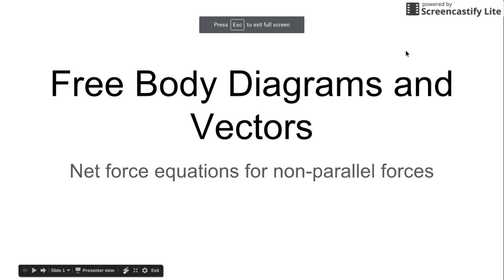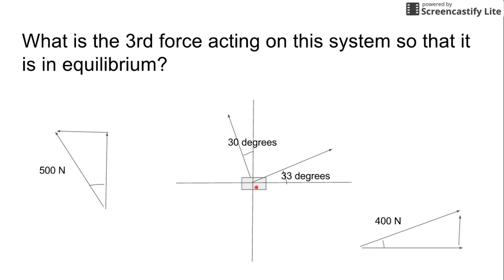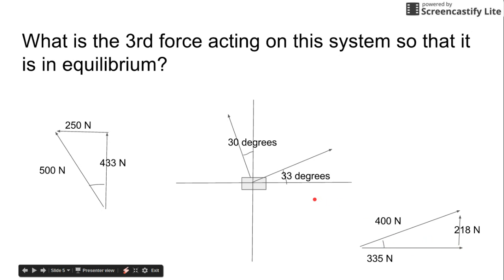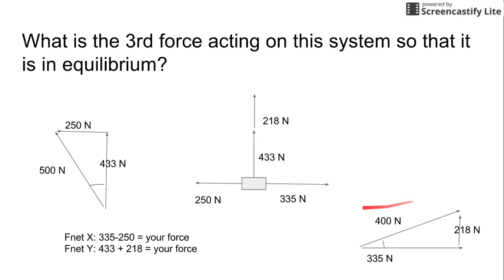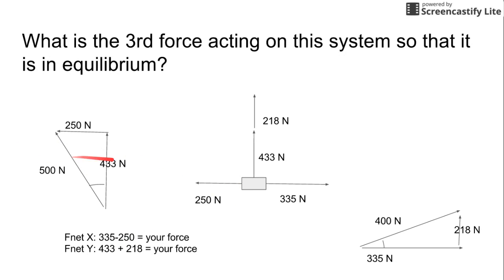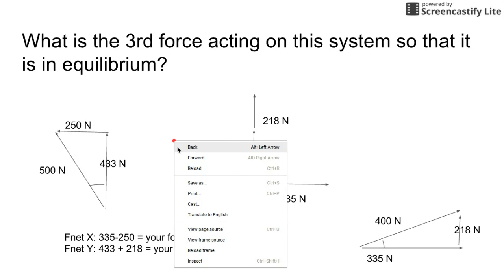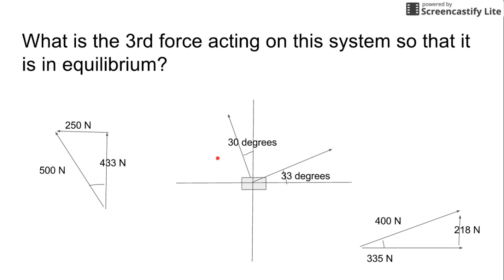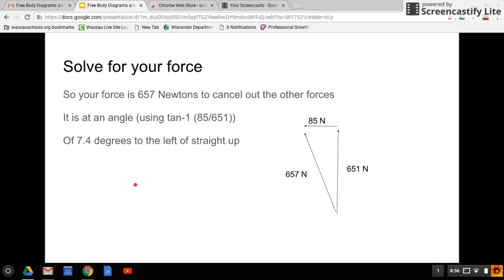Net force with vectors